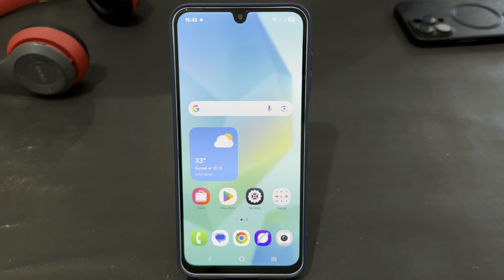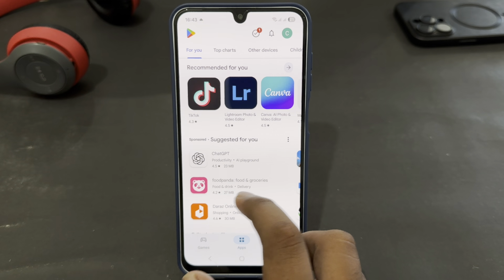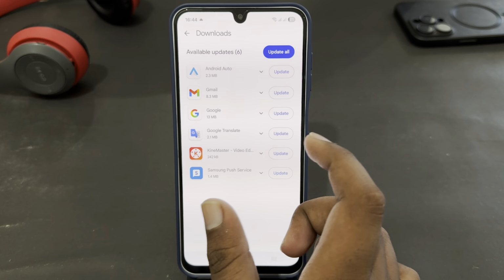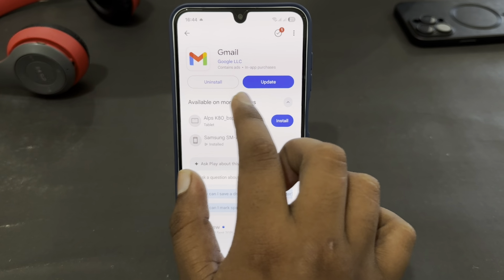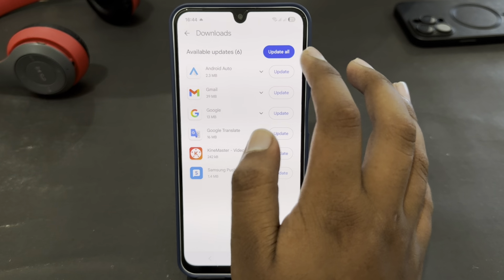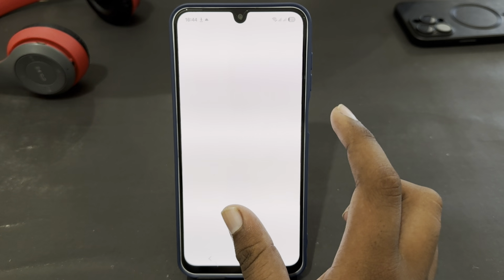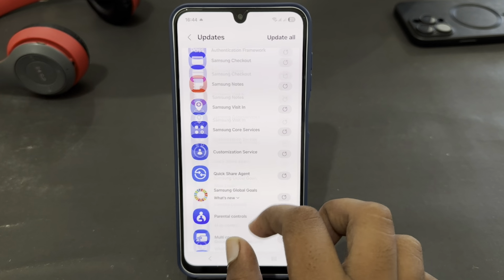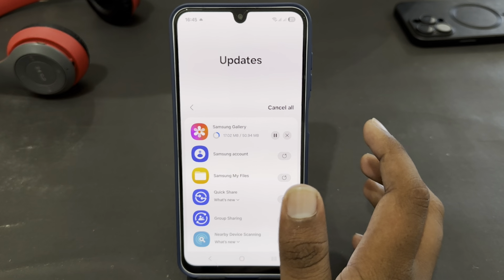How to Update Apps on Any Samsung Phone (Easy Guide)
📄 YouTube Video Description (SEO-Friendly):

🔄 Want to keep your apps up-to-date on your Samsung phone? This simple tutorial shows you how to update apps manually or automatically on any Samsung Galaxy device using the Google Play Store and Samsung Galaxy Store.

✅ In this video, you’ll learn:

How to update individual apps manually

How to enable automatic app updates

Updating apps from Samsung Galaxy Store

Tips to fix app update errors

📱 Works on:

Samsung Galaxy S, A, M, Note, Z Fold/Flip series

One UI 4, 5, 6 and newer

🕒 Timestamps:
0:00 Intro
0:15 Open Google Play Store
0:40 Update Apps Manually
1:00 Enable Auto Updates
1:30 Update via Galaxy Store
1:50 Troubleshooting Tips

Would you like help with:

🗣️ A voiceover script?

🖼️ A thumbnail text idea?

🎞️ A short, punchy YouTube Shorts version?

Just ask!